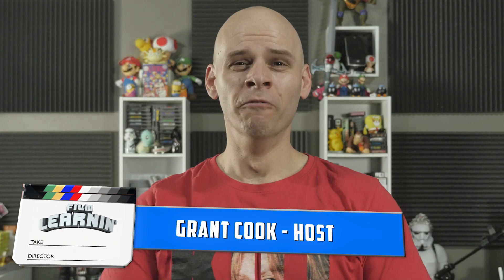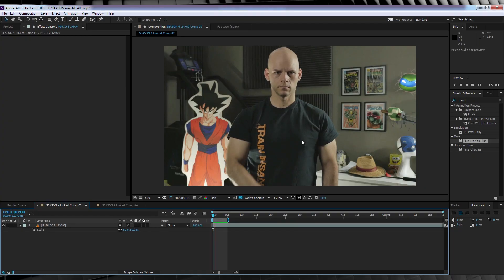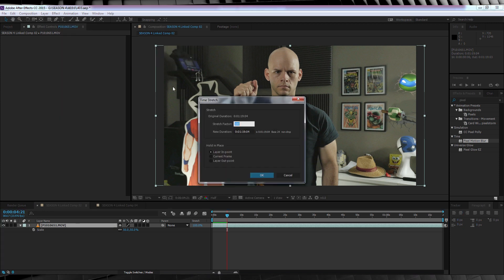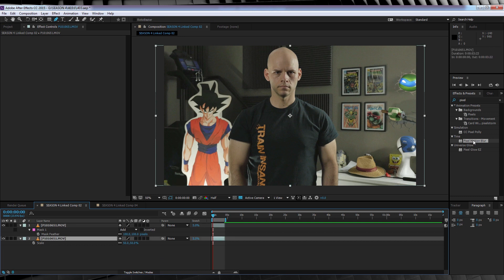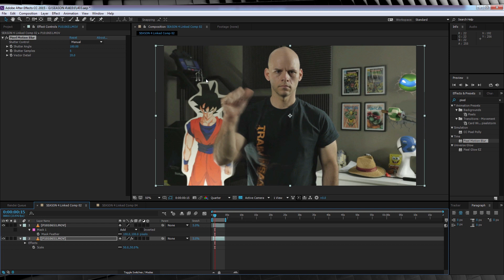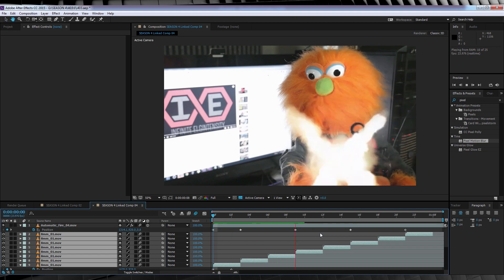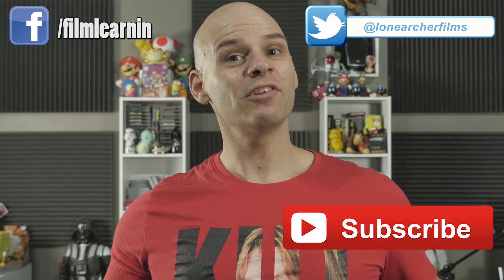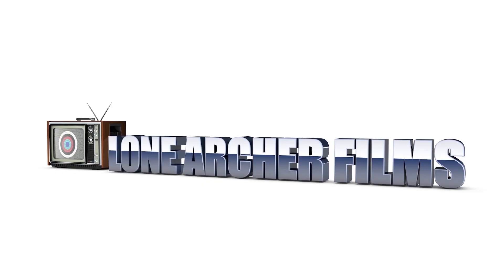Zoom Bullet Catch After Effects Tutorial! | Film Learnin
As we cross 20,000 subs we  recreate Zoom's bullet catch effect in Adobe After Effects!